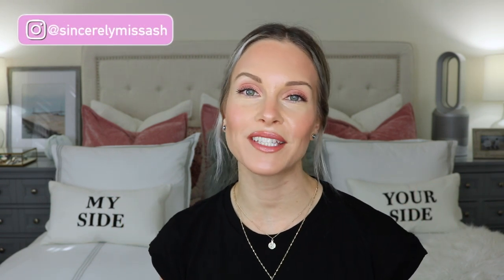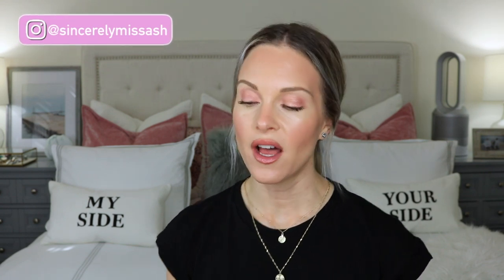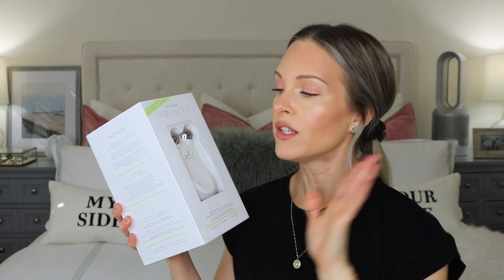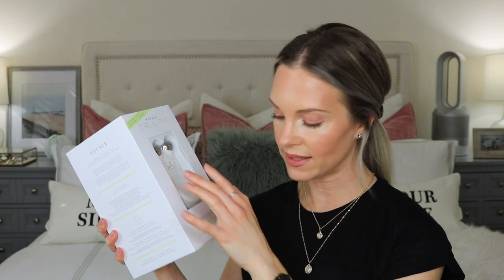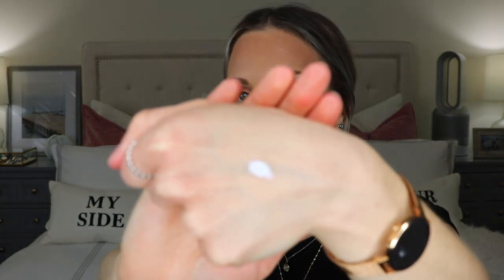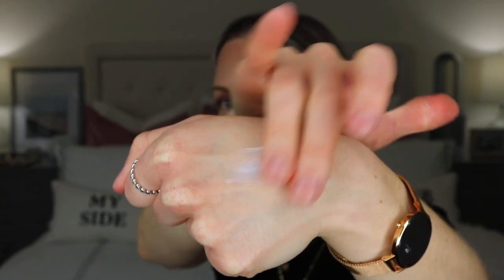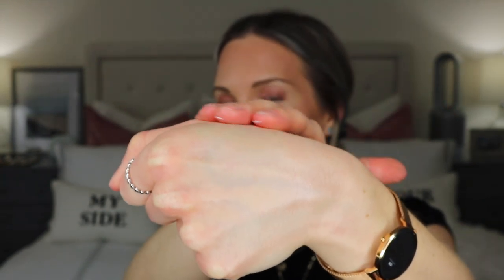SEPHORA SALE HAUL BOX 2 & 3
Hey babes! I finally received my remaining boxes 2 & 3 from the Sephora Spring Sale. Find out what I bought🙋🏼‍♀️

Peter Thomas Roth Pro Strength Niacinamide Discoloration Treatment: US or CDN

*MY CAMERA KIT or CDN
*MY RING LIGHT: US or CDN
*SOFT BOX LIGHTS: US or CDN

It Cosmetics CC Cream Light: US: (Sephora) (Ulta) (Cult Beauty) or CDN
L'Oreal Voluminous Lash Paradise Mascara: US: (Ulta) or CDN: (Amazon)
Charlotte Tilbury Pillow Talk Lipstick: US: (Sephora) (Cult Beauty) or CDN: (Sephora)